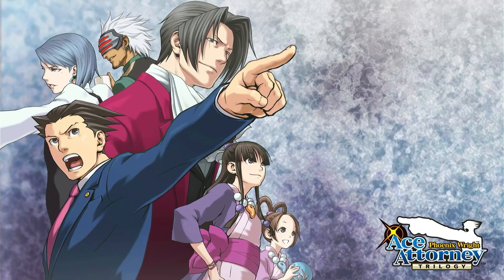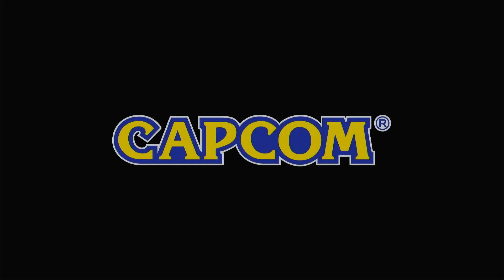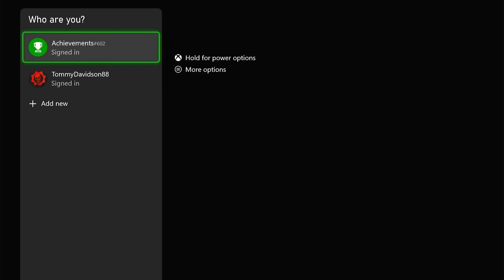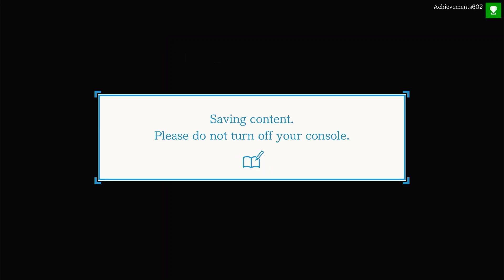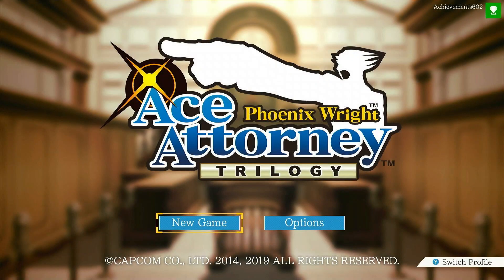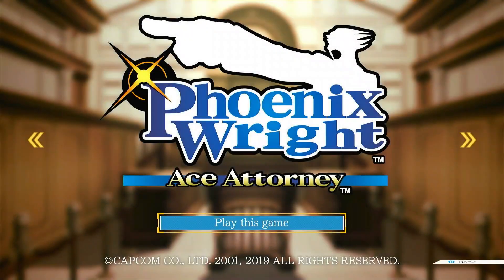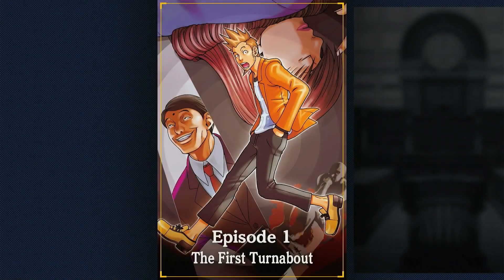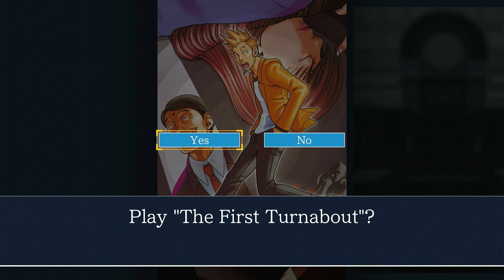Phoenix Wright: Ace Attorney Trilogy - First Steps - One Minute Achievements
Xbox achievement guide for the "First Steps" achievement in the game Phoenix Wright: Ace Attorney Trilogy